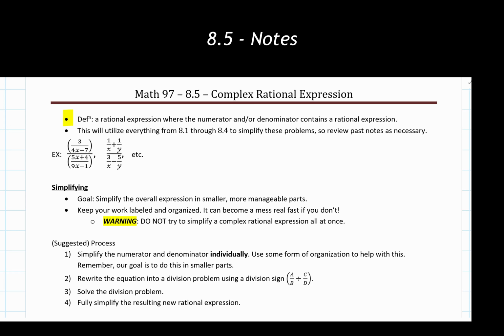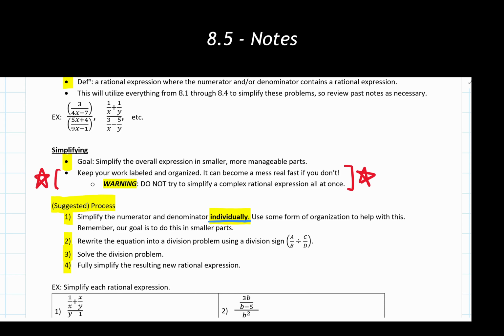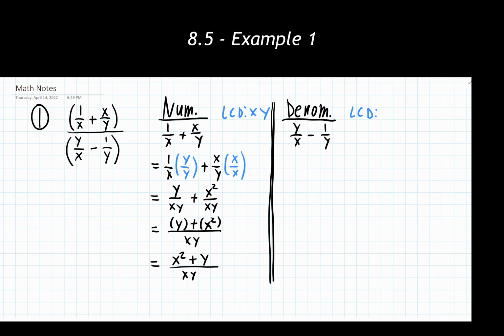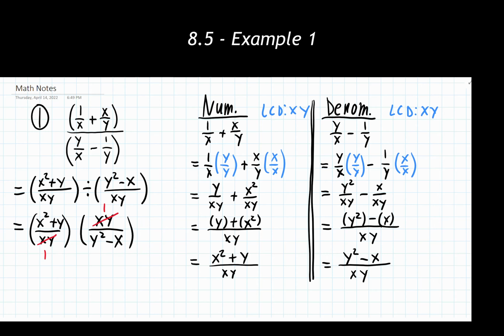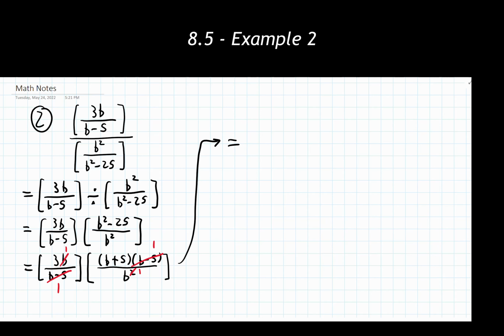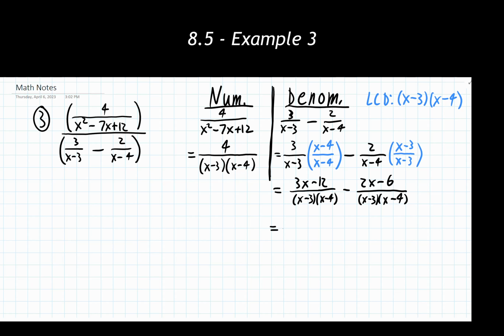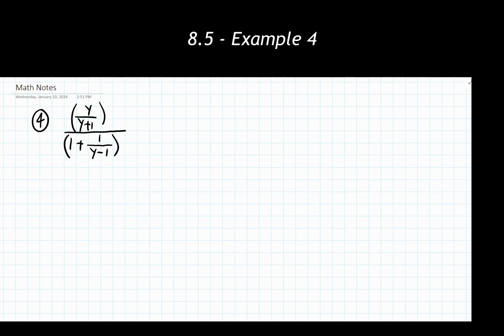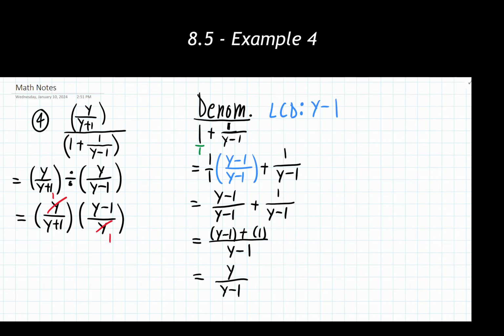Math 97 Section 8.5 - Complex Rational Expressions